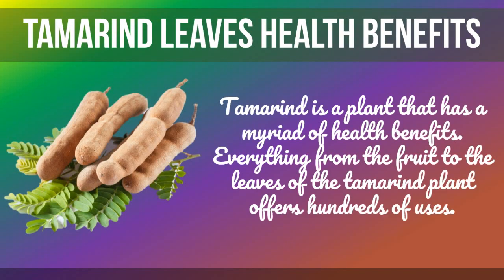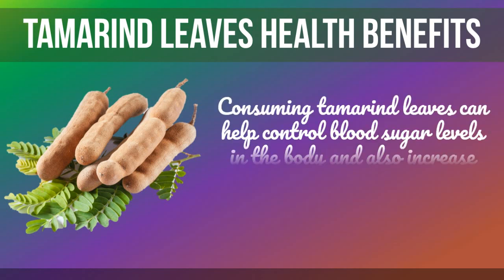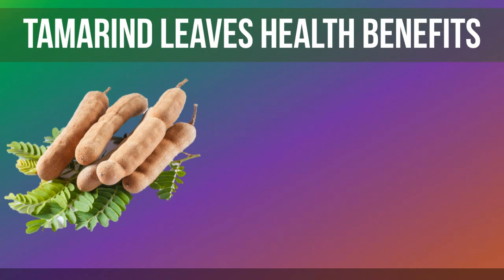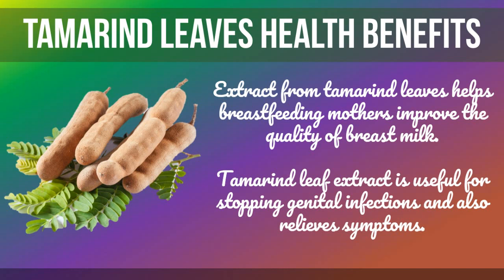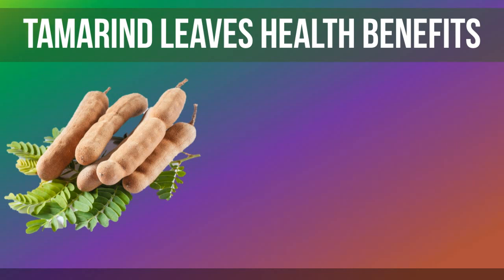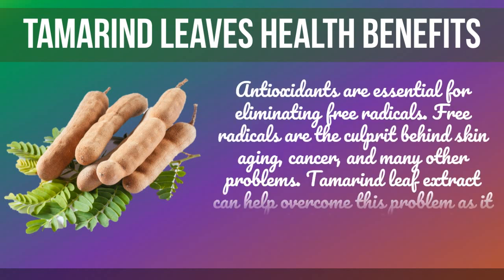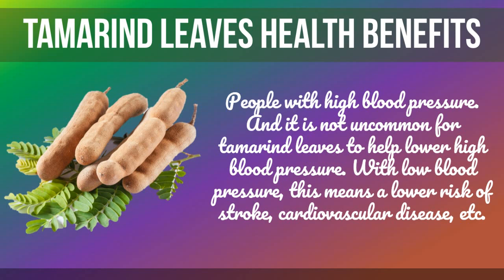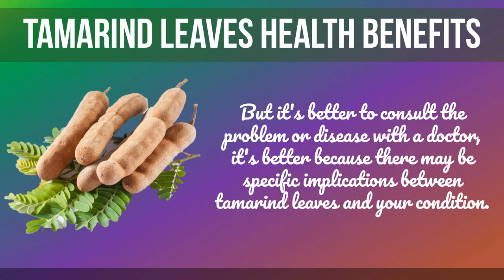Get the FULL Health Benefits of Tamarind Leaves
In this video, I'm going to be discussing the health benefits of tamarind leaves.

Tamarind leaves are an incredibly versatile plant and are known for their numerous health benefits. In this video, I'll discuss some of the main benefits of tamarind leaves and how you can best use them to improve your health. So be sure to bookmark this page and check back for more health-related videos!